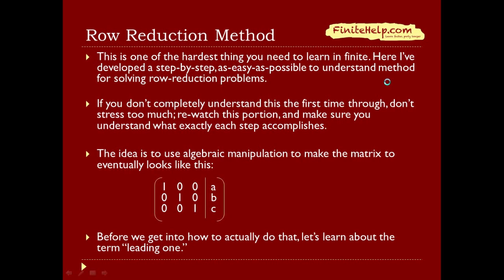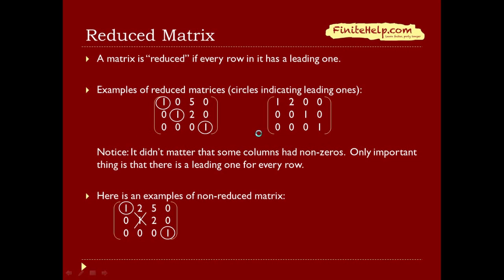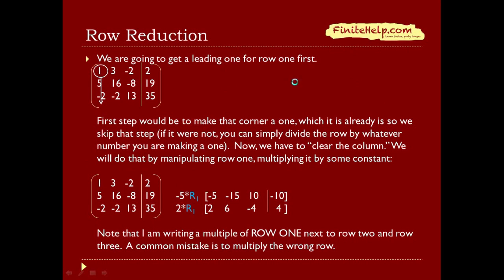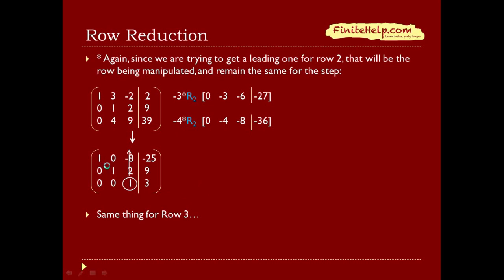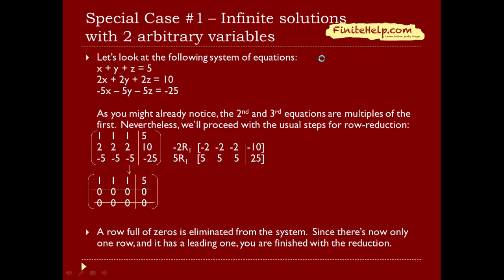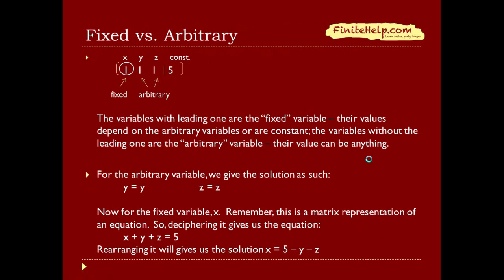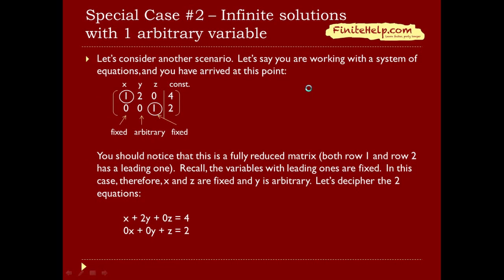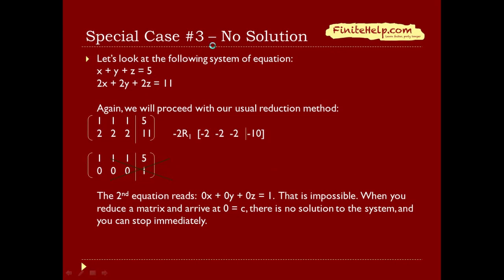Formulation and Solution in Three or More Variables (2of2) - Finite Math